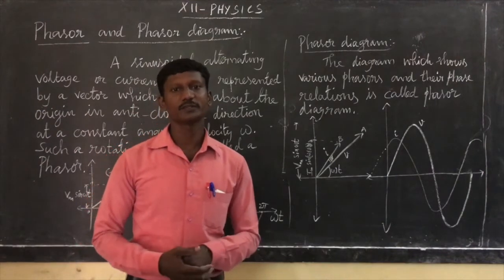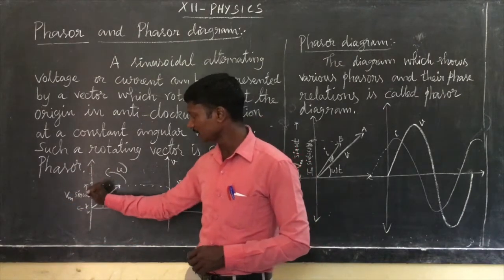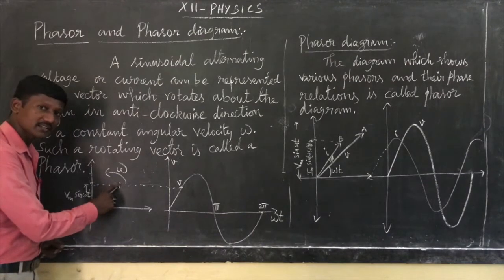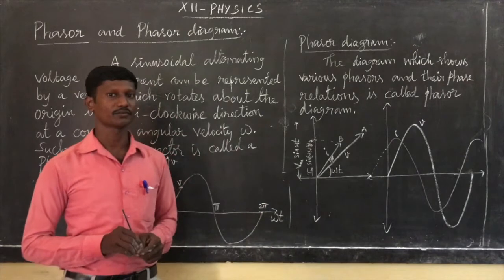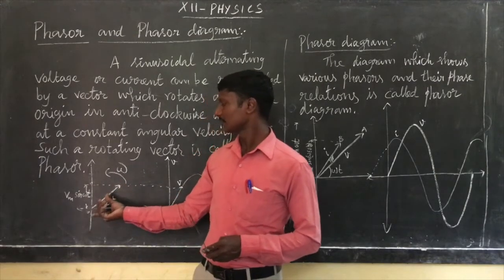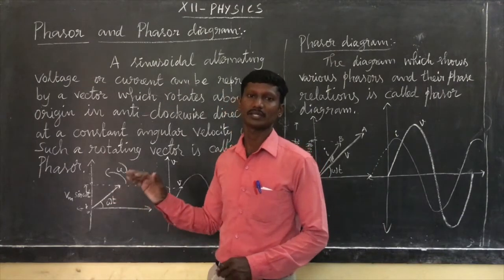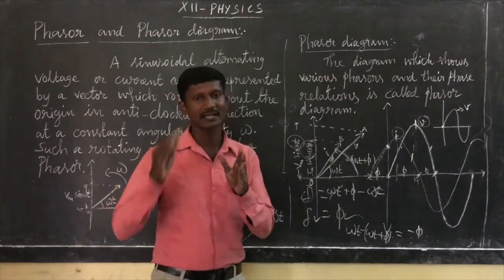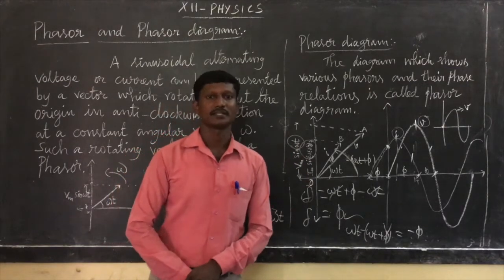XII Physics - Phasor and Phasor diagram